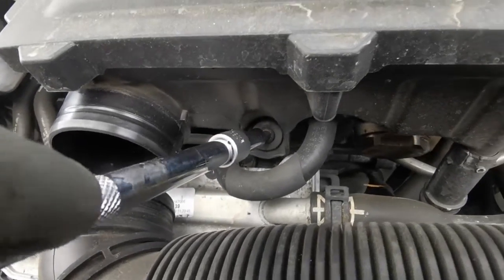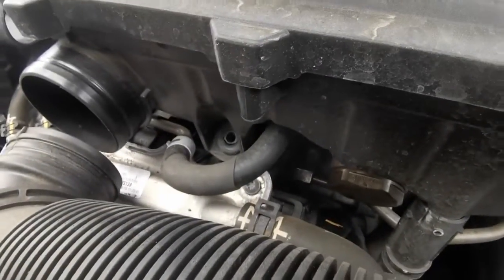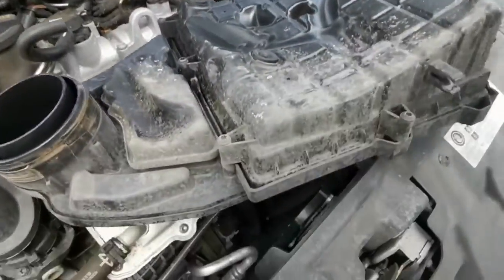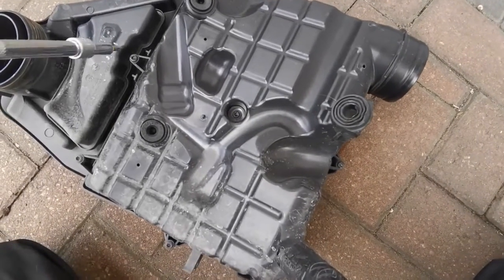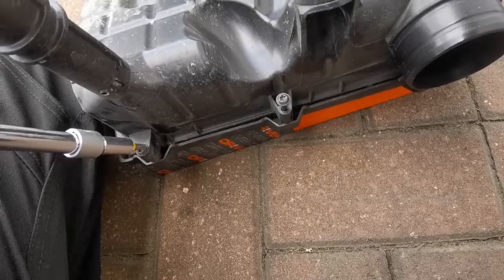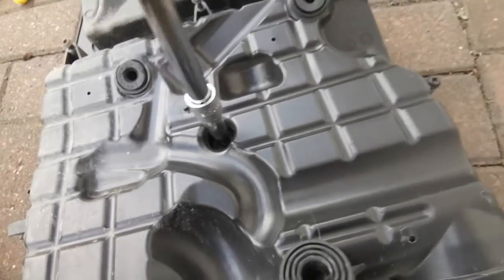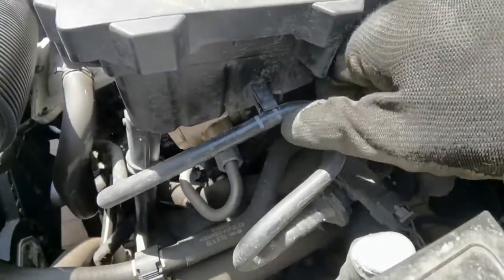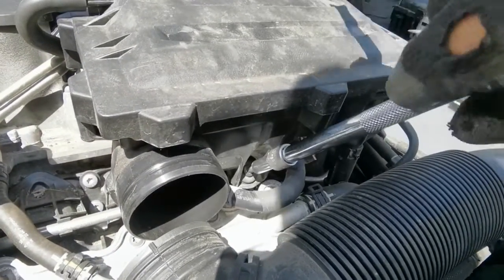How To Change The Air Filter On A VW Polo And Skoda Fabia !!!!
In this video I show how to change the air filter in a Skoda Fabia mk3 built between 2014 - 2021 / vw polo !!
1.0 litre petrol engine